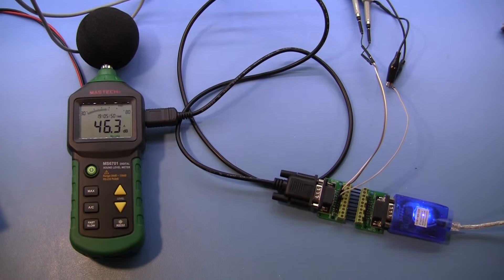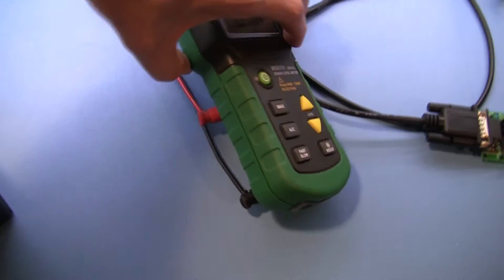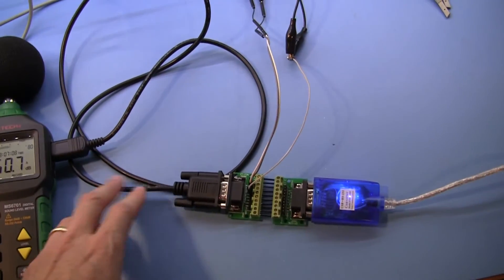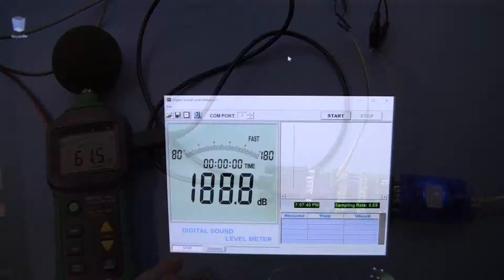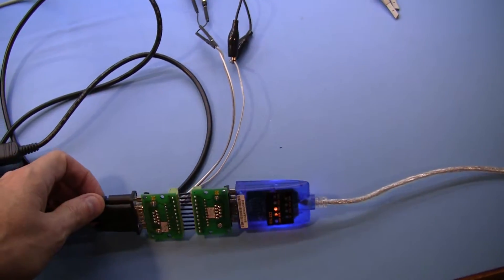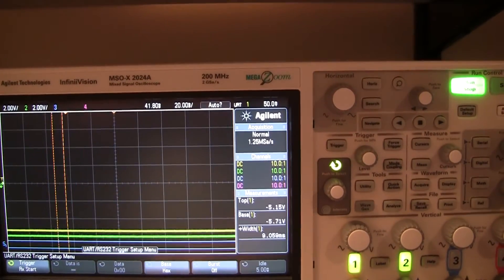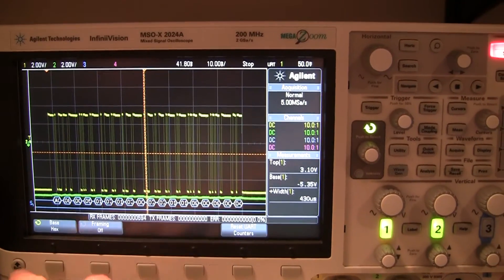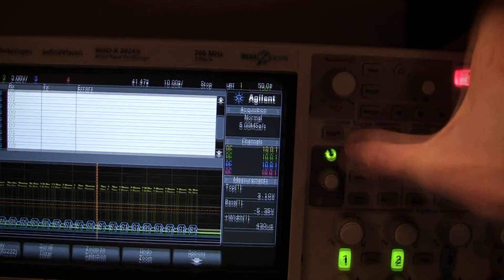Decoding Mastech MS6701 Sound Level Meter Protocol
An introduction to decoding the protocol used by the Mastech MS6701 sound level meter.